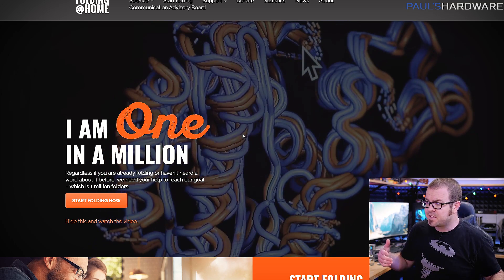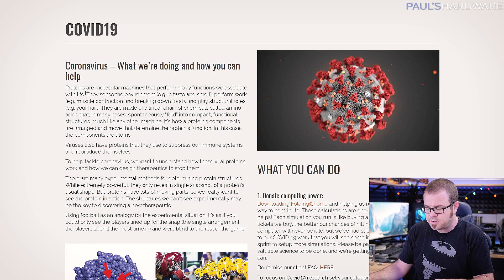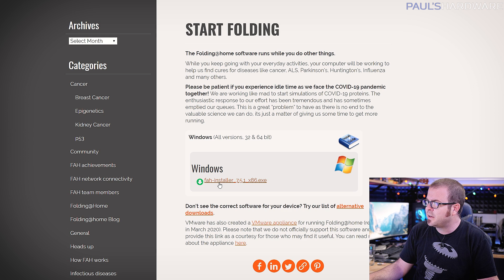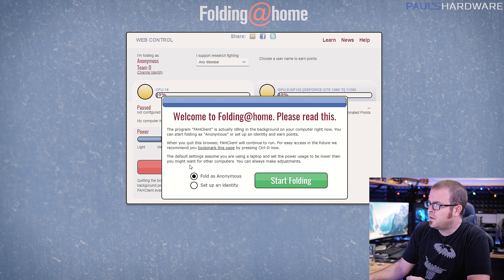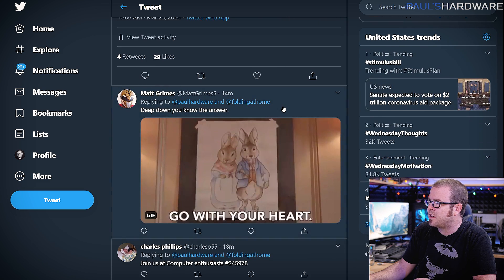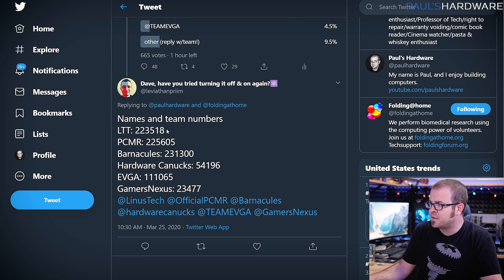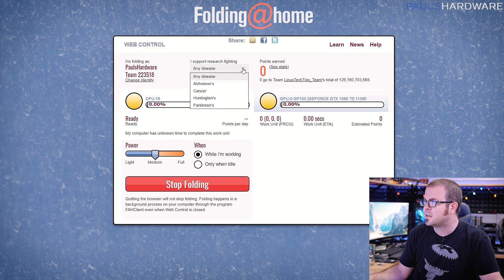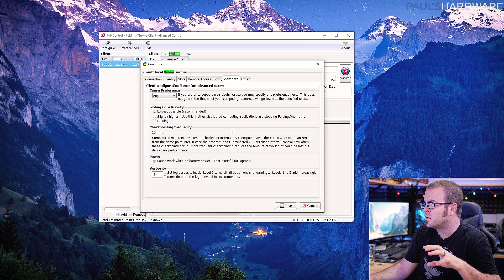Gaming PCs vs a Pandemic: How You can Help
Here's a quick walkthrough showing you how to install and run the Folding@Home client, which his now being used to simulate protein folding in order to fight the ongoing global pandemic. Also, a quick personal update.

Folding Team Numbers
LTT: 223518
PCMR: 225605
Barnacules: 231300
Hardware Canucks: 54196
EVGA: 111065
GamersNexus: 234771

:::Send Me Stuff:::
Paul's Hardware